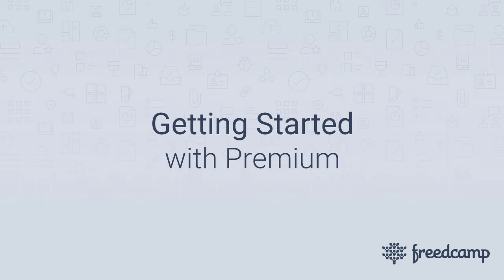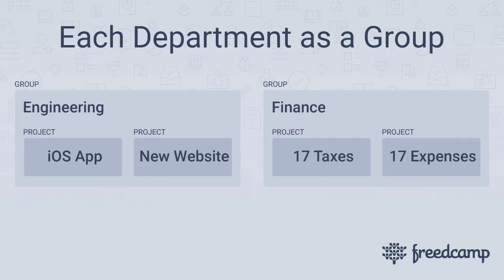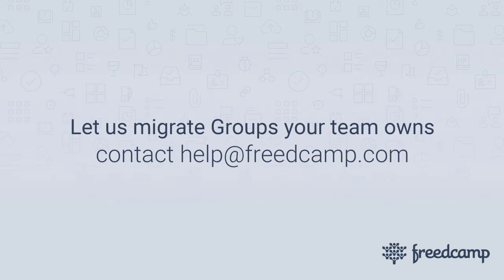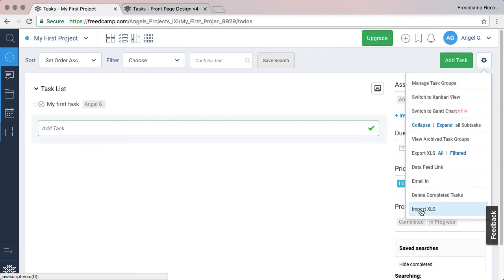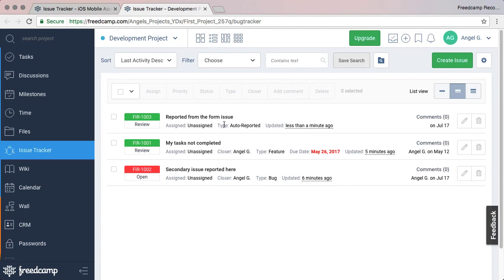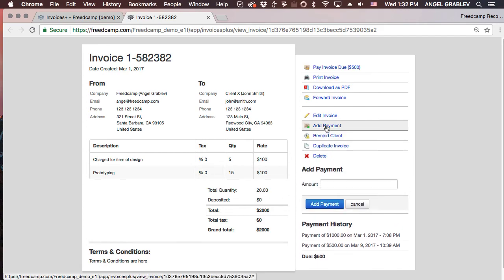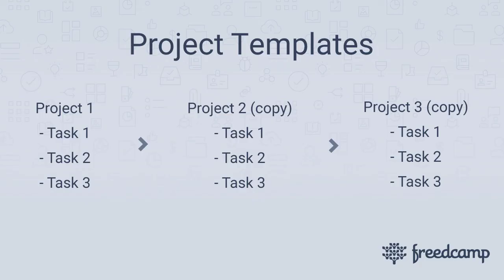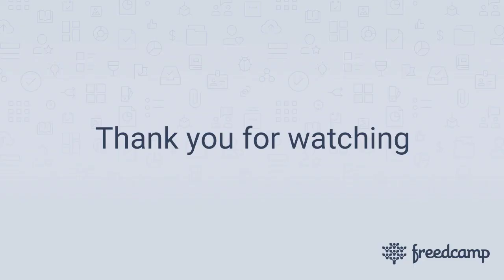Freedcamp - Getting Started with Premium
We cover all the features you will get with out Premium Plans.